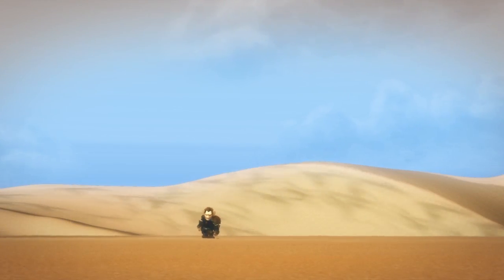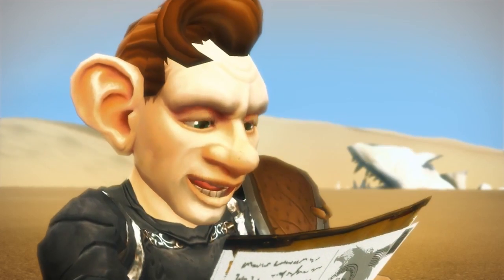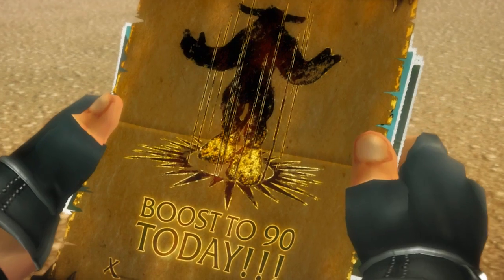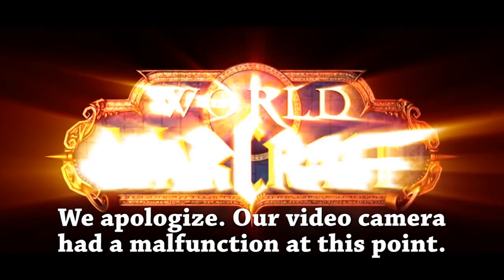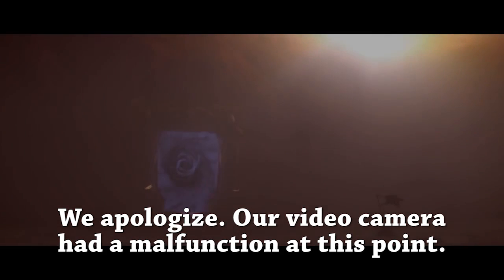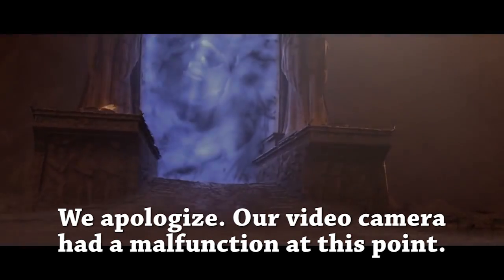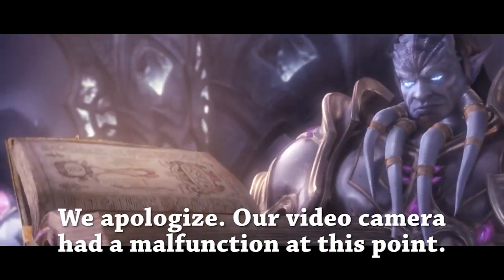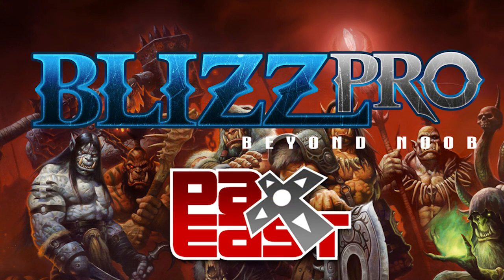Warlords of Draenor Interview, PAX East 2014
We interview Senior Game Designer Brian Holinka, Lead Class Designer Kris Zierhut, and Senior Game Designer Steve Burke regarding the upcoming expansion Warlords of Draenor.